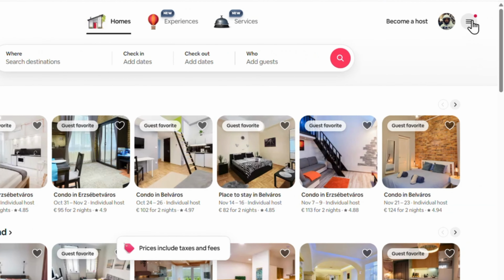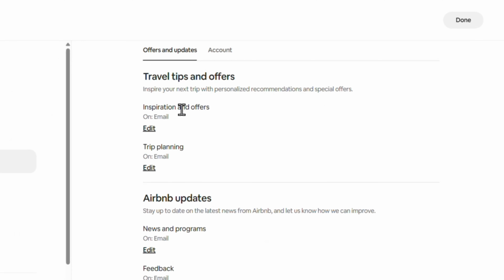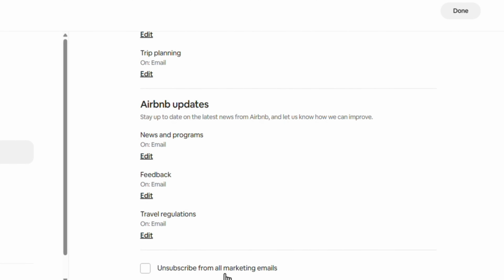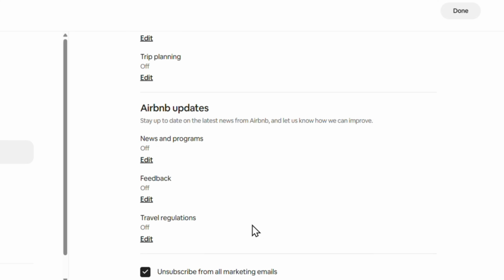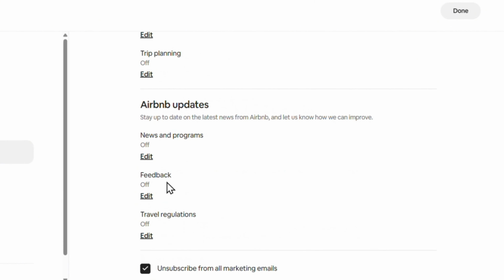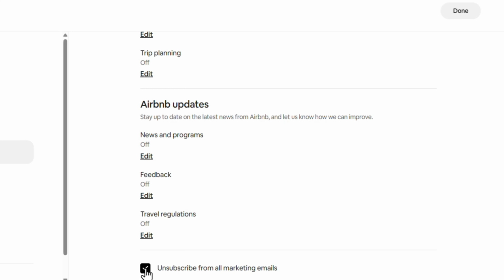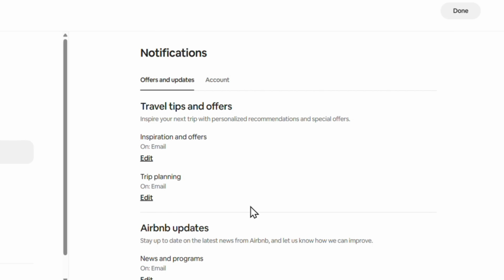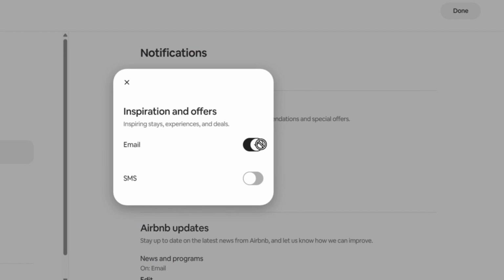How to Unsubscribe from Airbnb Marketing Emails | Stop Airbnb Spam & Notifications Fast!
Tired of Airbnb marketing emails flooding your inbox? 📩😩
In this quick and easy 2026 Airbnb tutorial, I’ll show you how to unsubscribe from Airbnb marketing emails and turn off unwanted notifications — so you only get the messages that matter.

In this video, you’ll learn:
✅ How to unsubscribe from Airbnb marketing emails step-by-step
✅ How to manage your Airbnb notification preferences
✅ How to stop promotional messages on desktop and mobile
✅ Bonus: How to make sure Airbnb only sends booking-related emails

Perfect for Airbnb guests, hosts, or frequent travelers who want a clean inbox and fewer distractions while keeping important updates.

💡 Pro Tip: Watch till the end for a bonus privacy tip to stop hidden Airbnb push notifications too!